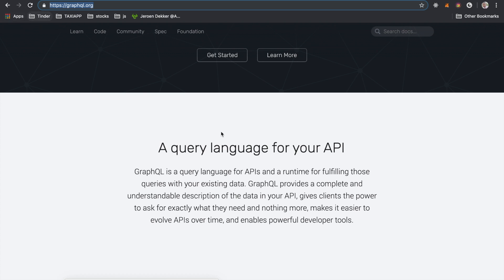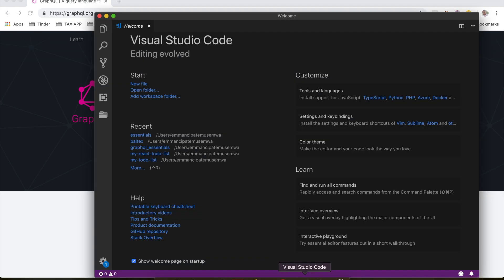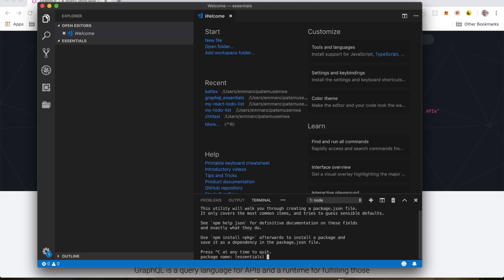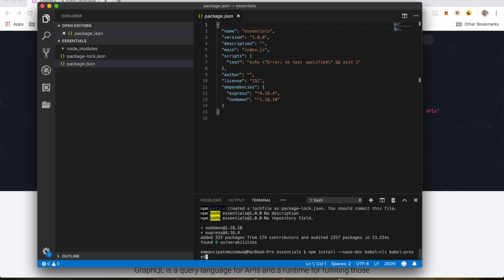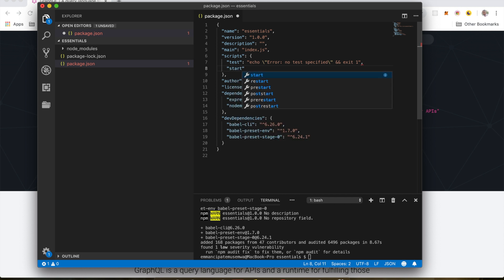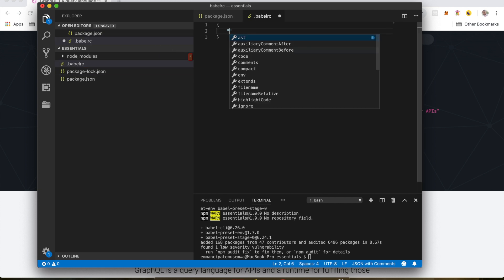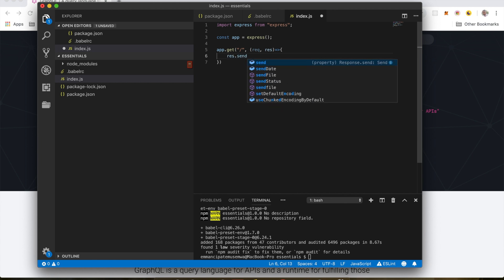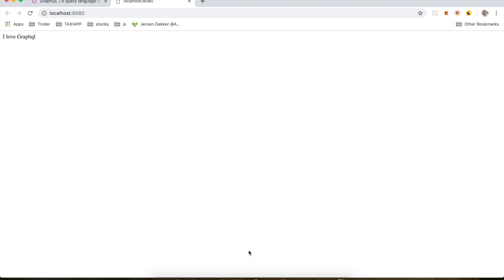Graphql Basics Part 1 - Intro and Nodejs Express Server Setup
Simple introduction to graphql. In this video we setup a basic express server.